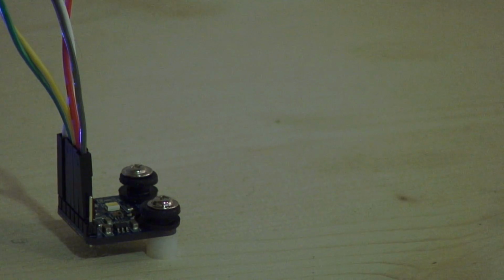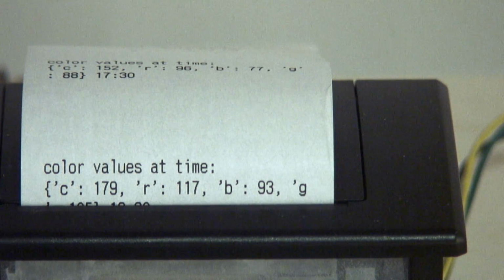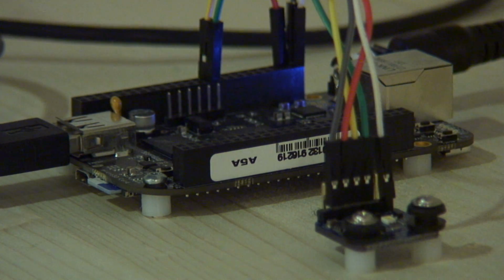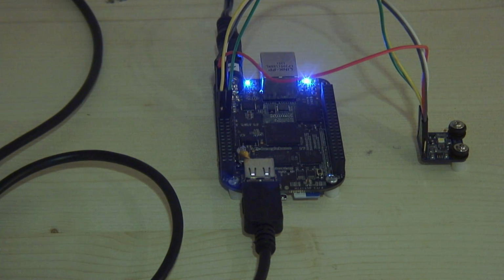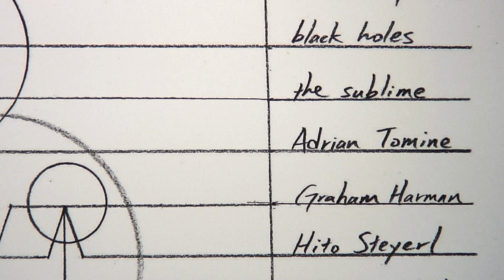Kevin Day & Nathan McNinch : A Scanner Ubiquity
"The messy lives of humans and their consumption can be amassed into pools of raw data then analyzed to reveal base patterns.   The machine imagines these patterns will be followed.  The pattern is neat, predictable.  The pattern is made to appear neat and predictable and you are then measured against it.  You become neat and predictable.  But are you?

Kevin Day and Nathan McNinch question the machine as a mediator, not only as a communication portal constraining the range of interaction, but as a means to grind organic humanness into tidy numbers and letters and lines and lists.  In their work, the machine becomes a metaphor for the absurdity of an industry collecting and mining an ever-growing mountain of human data, a gargantuan make-work project."